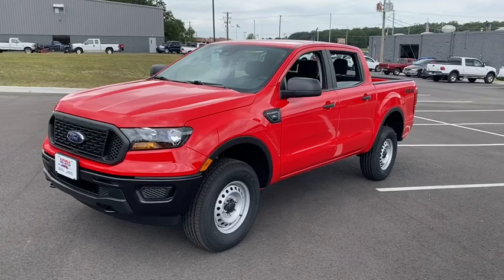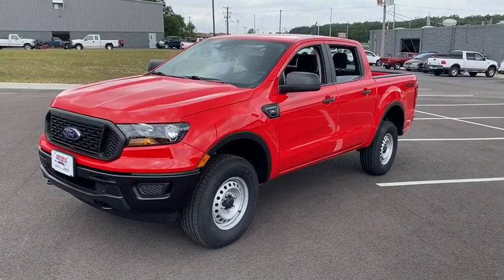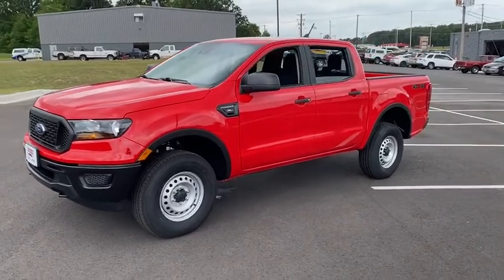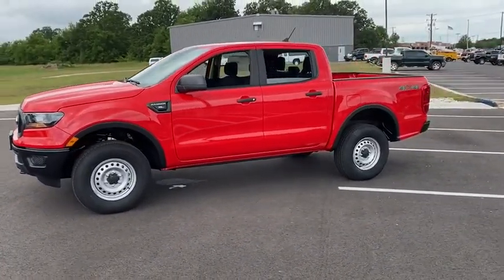2020 Ford Ranger Republic, Springfield, Ozark, Nixa, Bolivar, MO LLA38705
New 2020 Ford Ranger available in Republic, Missouri at Republic Ford. Servicing the Springfield, Ozark, Nixa, Bolivar, MO area.

Republic Ford
1740 U.S. Hwy 60 E

**FREE NATIONWIDE LIFETIME POWERTRAIN WARRANTY** **EXPRESS CHECKOUT** **NO HOOKS NO GIMMICKS!** **Experience EXPRESS CHECKOUT! Click it to BUY from the comfort of your home! Like It Click It Buy It! EXPRESS CHECKOUT!** $3127 off MSRP! Ranger XL 4D Crew Cab EcoBoost 2.3L I4 GTDi DOHC Turbocharged VCT 10-Speed Automatic 4WD Race Red Ebony. 2020 Ford Ranger XL Race Red EcoBoost 2.3L I4 GTDi DOHC Turbocharged VCTbr2018 AND 2019 PRESIDENTS AWARD WINNER! We strive to make your experience with Republic Ford an excellent one  for the life of your vehicle. Whether you need to Purchase Finance or Service a New or Pre-Owned Ford youve come to the right place. Advertised prices include current applicable Ford Factory rebates and Ford Motor Credit rebates. *Advertised pricing may not be applicable with incentivized interest rates.* All customers may not qualify for all incentives listed Price includes: $1000 - Retail Customer Cash. Exp. 07/06/2020